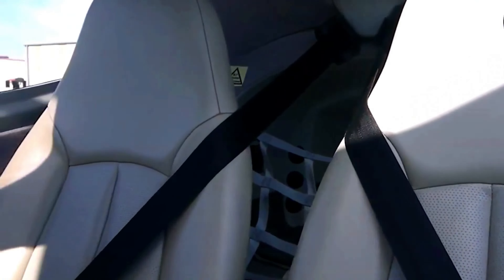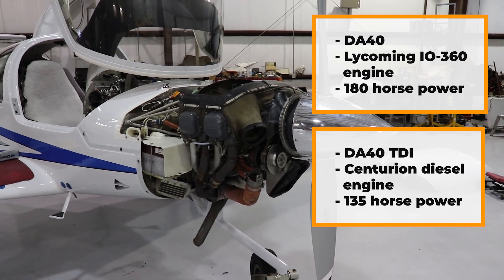Diamond DA40 - Why do pilots love it?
Hi, This is Pilot Mike. In this one we discuss the Diamond DA40, its costs and operating costs, competitors, and its impressive safety record. Also, we cover the differences between the DA40 NG, DA XLT, the diesel engine and the fixed vs variable pitched propeller.

❤️ Please consider supporting me so I can keep making videos ❤️

The Diamond DA40, a 4 seat , low wing, T tail, sleek machine with ramp appeal
Costing around $200,000-300,000
With an industry-leading safety record. A luxury interior with all the modern avionics and great but  forgiving performance